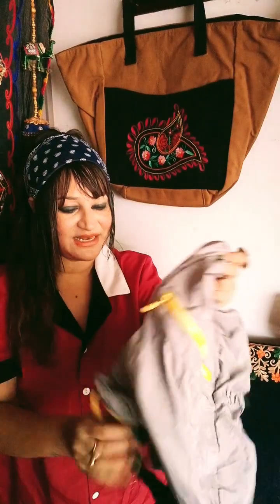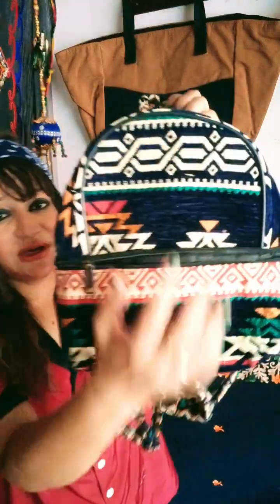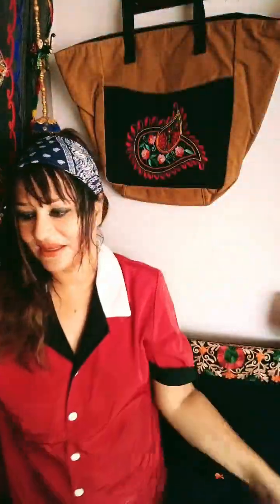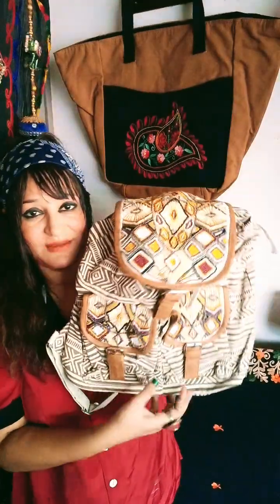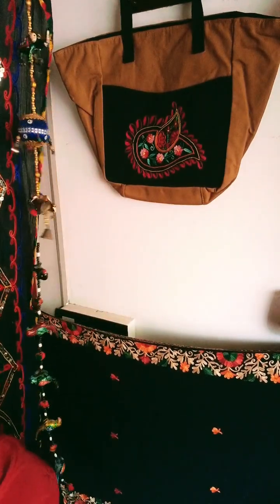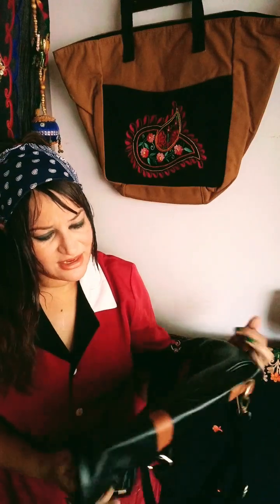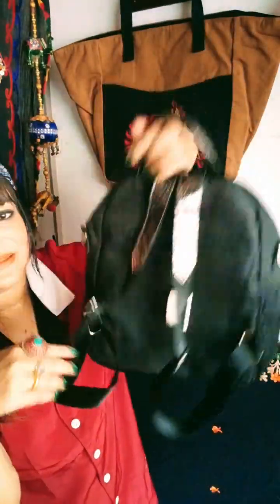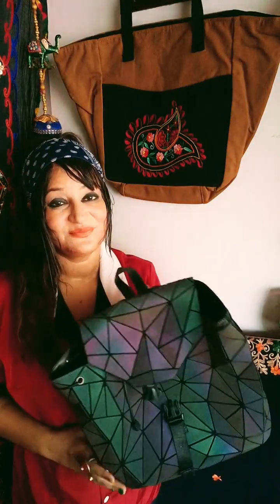My Fabric Shoulder bag Collection